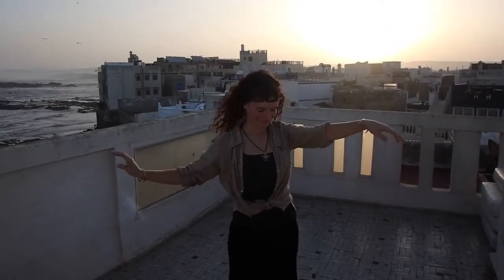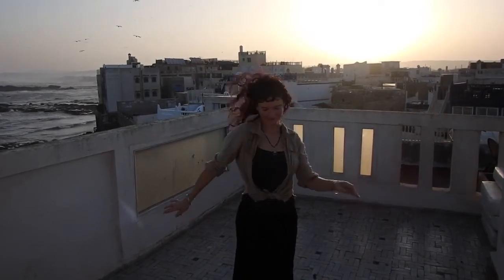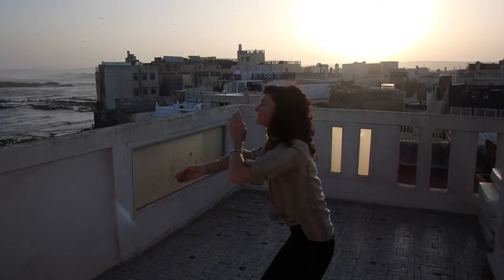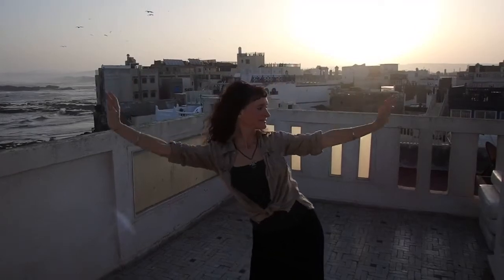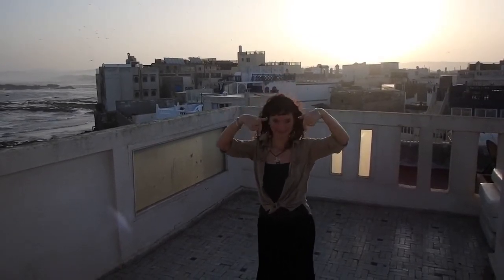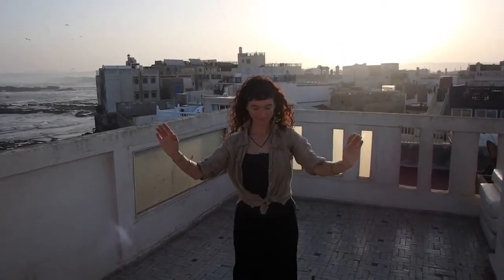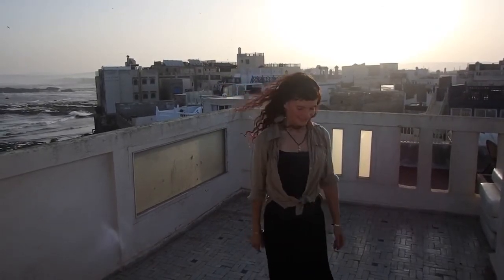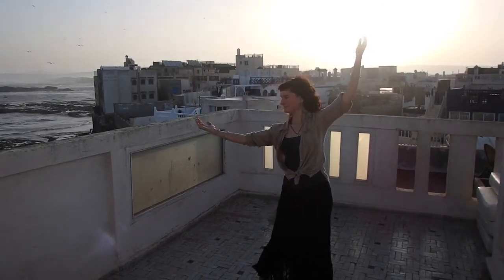Dreamy Dancing in Morocco on the Ocean: Alicia Free Belly Dance Lesson #7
Dance with me at dawn on this rooftop in Essaouira Morocco. We'll warm up slow and end with a shimmy workout and Chi Gong.  for more belly dance lessons, podcasts and delicious healthy recipes that will help you feel A Little Lighter. Enjoy the song Yeslam Rasak from Rashed Al Majed, Tenere Taqqim Tossam from Tinariwen, and Lalla Fatima from Chalf Hassan.